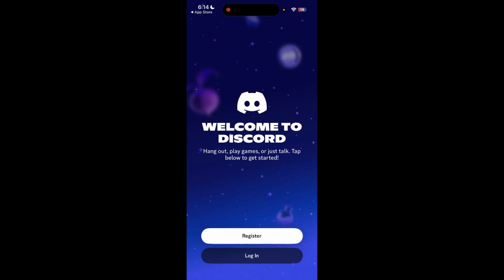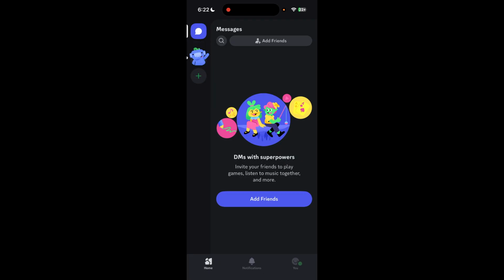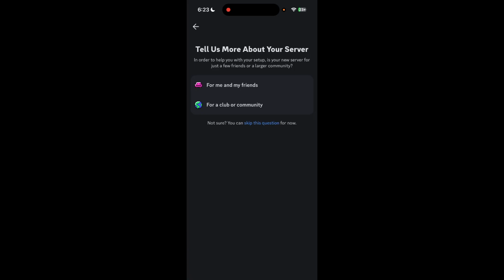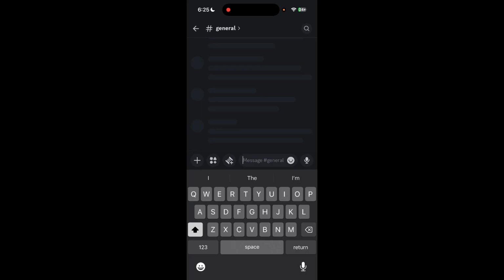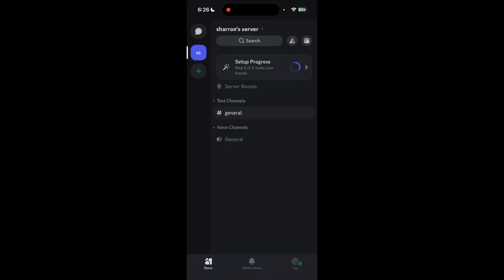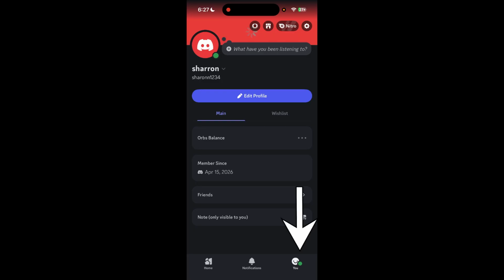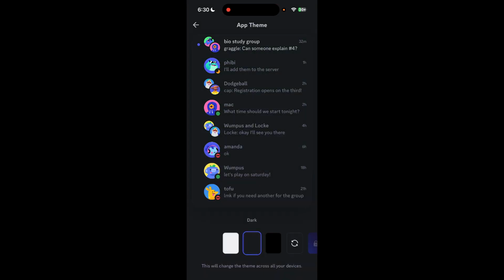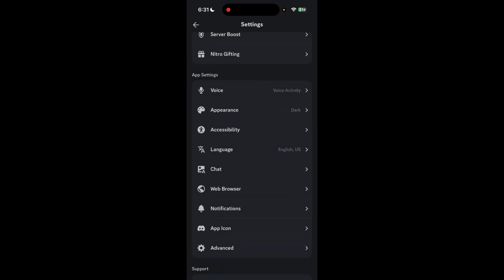How to Use Discord on iPhone 2026? Discord Tutorial for Beginners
Want to chat, join servers, and connect with friends on your phone? 📱🎧 This beginner-friendly guide will show you how to use Discord on iPhone step by step!

In this video, you’ll learn how to create or log in to your account, join servers, send messages, make voice/video calls, manage notifications, and customize your profile. Whether you're a gamer or just want to connect with communities, this guide has you covered.

About Discord:
Discord is a popular communication platform that allows users to chat via text, voice, and video, create communities (servers), and interact with people worldwide.

0:33-Install Discord on iPhone
1:11-Create account on Discord
2:07-Navigate Discord on iPhone
2:28-Send friend request on Discord
2:52-Create server on Discord
3:53-Send message on Discord
4:40-Make call on Discord
5:12-Enable or Disable notification on Discord
5:55-Change profile picture on Discord
6:48-Change theme on Discord
7:45-Change language on Discord